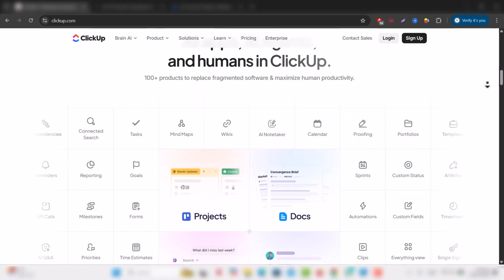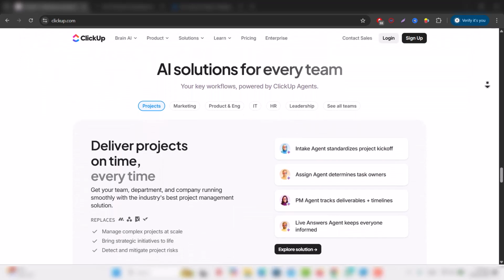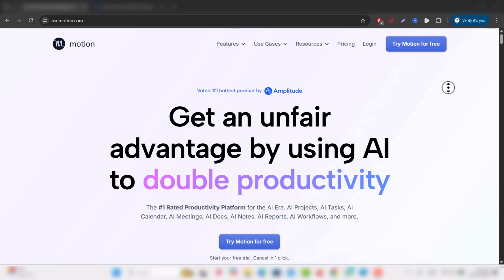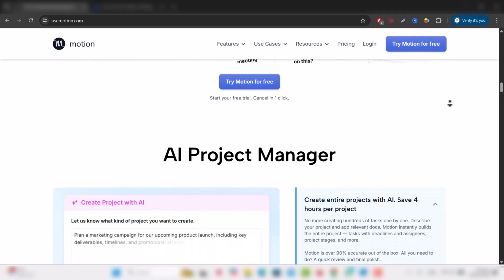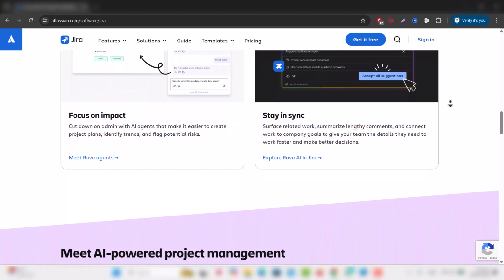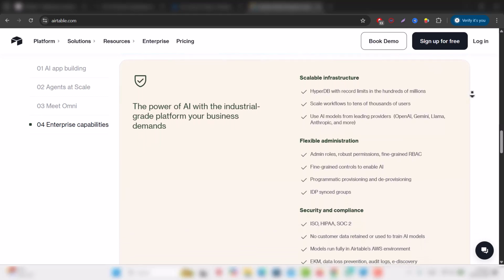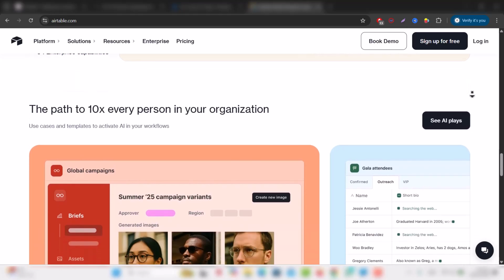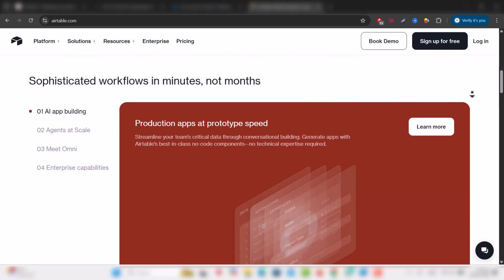ClickUp vs Motion vs Jira vs Airtable | Which Project Tool Is Best? (2026)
In this video, we compare ClickUp vs Motion vs Jira vs Airtable to help you decide which project management tool is best for your workflow. If you are searching for a detailed breakdown of ClickUp vs Motion vs Jira vs Airtable, this guide covers features, usability, automation, and real-world use cases.

We explain how ClickUp works as an all-in-one project management platform with task hierarchies, dashboards, and workflow automation. Next, we explore Motion and its AI-powered scheduling capabilities that automatically plan tasks and optimize calendars. We also review Jira, a powerful tool for agile teams, sprint management, and software development workflows. Finally, we analyze Airtable, a flexible database-style platform that combines spreadsheets with collaboration and automation features.

This comparison of ClickUp vs Motion vs Jira vs Airtable highlights strengths and weaknesses in task management, team collaboration, automation depth, reporting tools, and scalability. Whether you are a startup founder, remote team manager, developer, or freelancer, choosing the right project management software directly impacts productivity and execution efficiency.

We also cover pricing structures, learning curves, integration options, and which tool works best for agile workflows, database-style project tracking, or AI-driven scheduling. By the end of this video, you will clearly understand which tool from ClickUp, Motion, Jira, or Airtable aligns with your business or personal productivity needs.